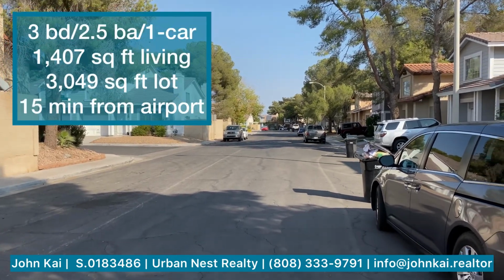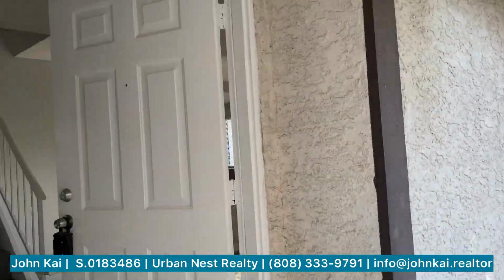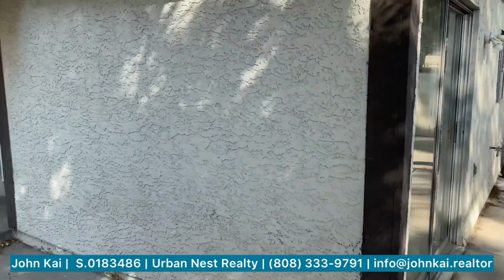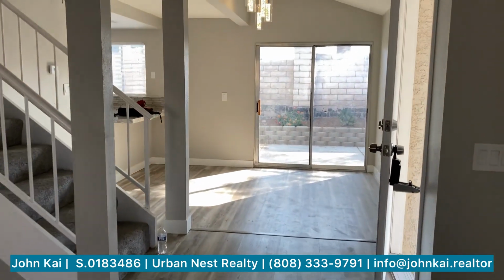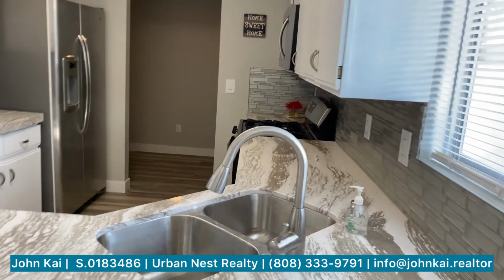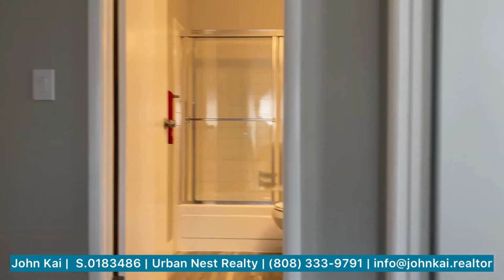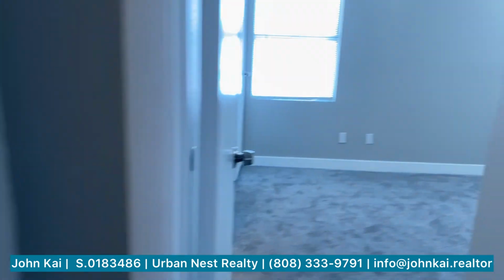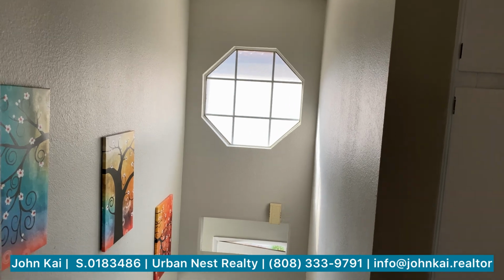Starter Home in Green Valley for Under $275,000!!!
This is an example of homes priced under $300,000 in Las Vegas.  This particular home is located in the Green Valley area of Henderson, NV and is convenient to the I-215, Eastern Avenue and other major roads.  The final price of this home was $268,000 plus seller assistance with closing costs, repairs to the tune of $7,500 and the end result is my clients went from looking for a new rental to becoming new home-owners!  Happy for them!